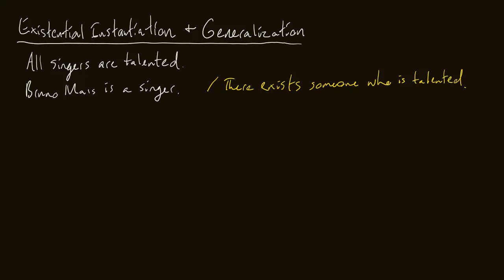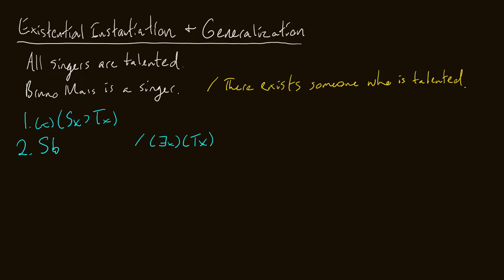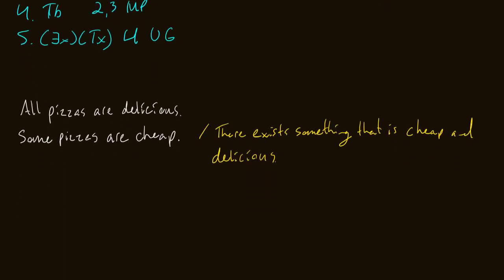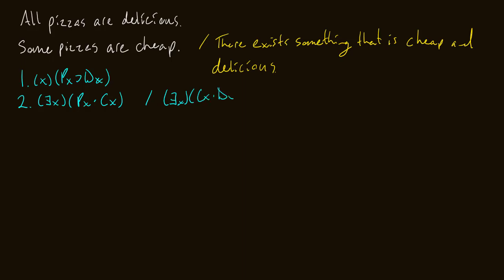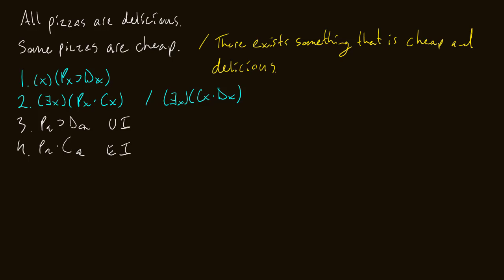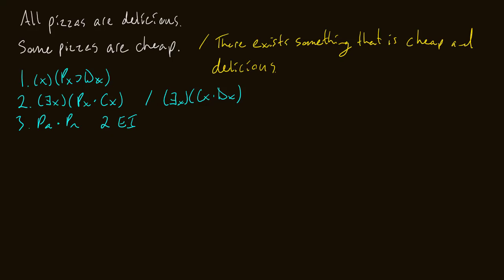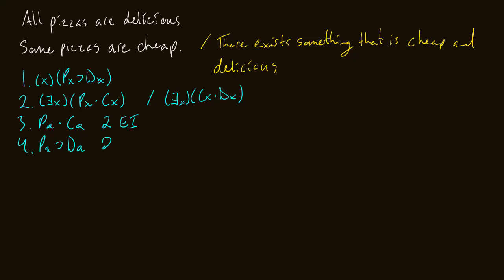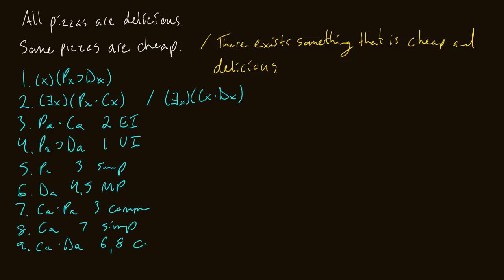Symbolic Logic 14: Existential Generalization, Existential Instantiation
In this video we learn about existential generalization and existential instantiation.